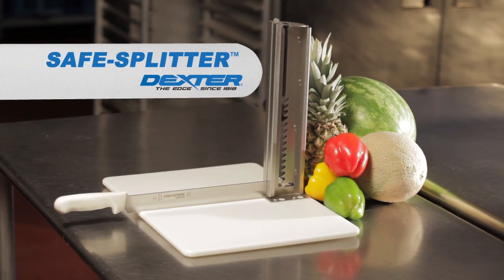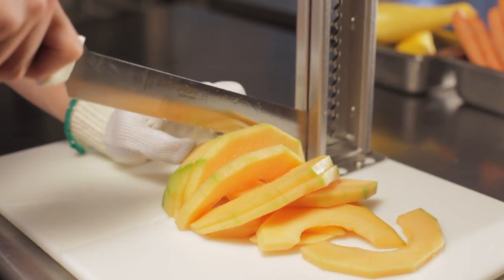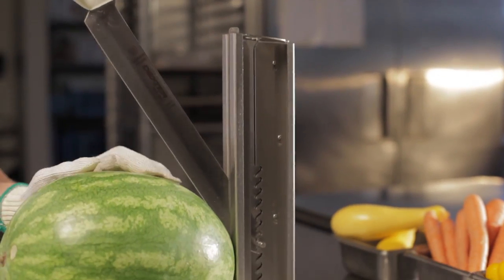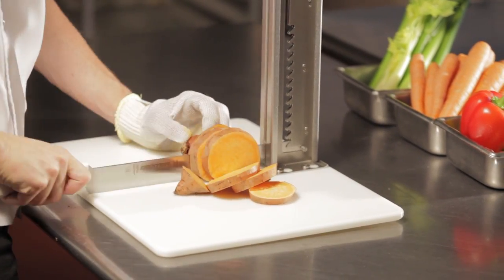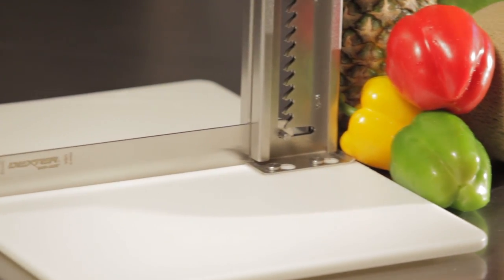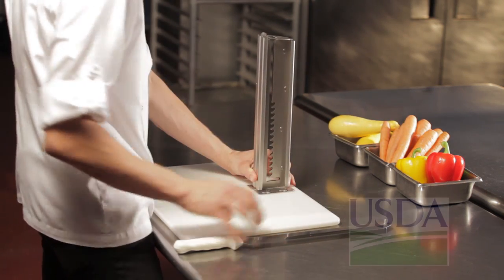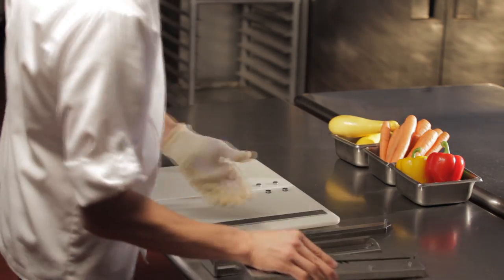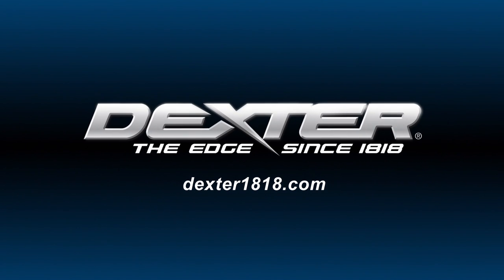Safe Splitter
The safe way to slice up even the tallest fruits, vegetables, and more.